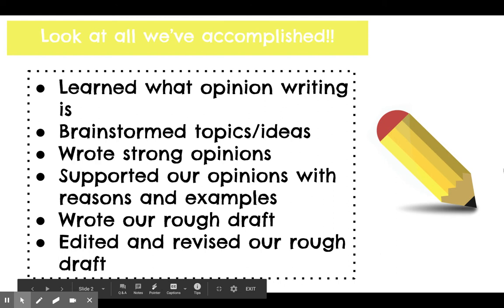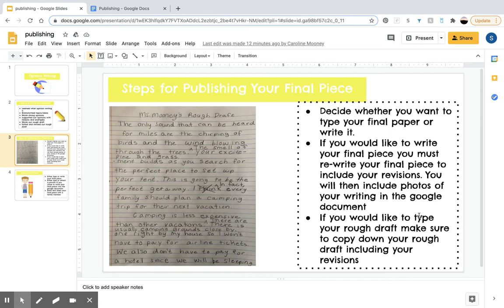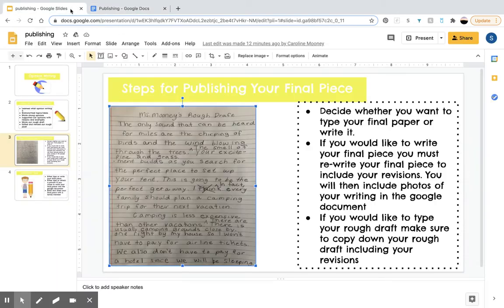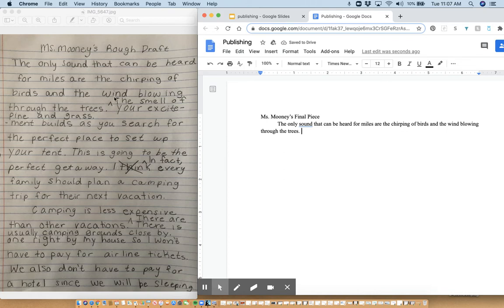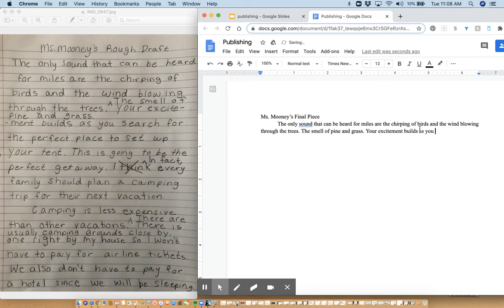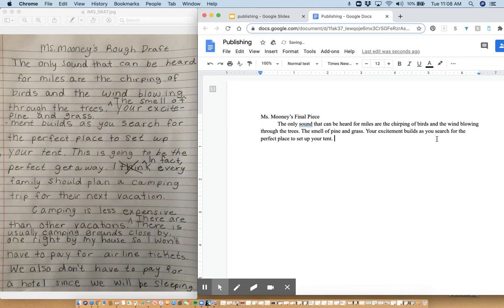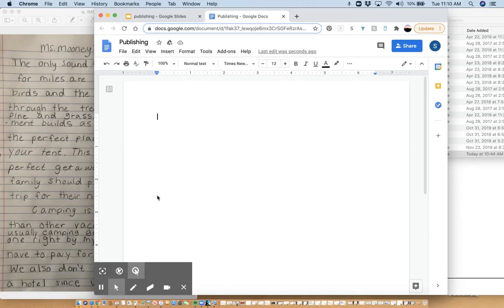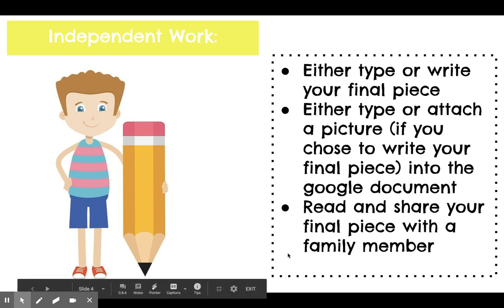Publishing Lesson 11/13